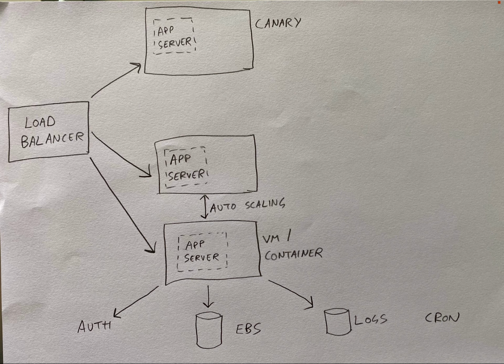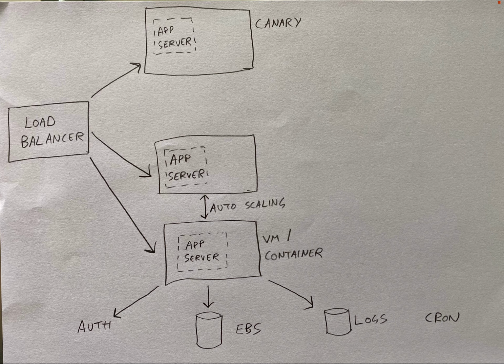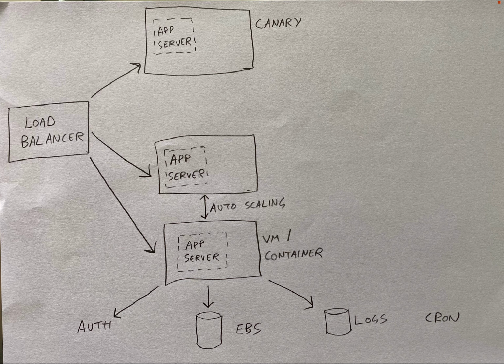Why you should consider serverless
0:00 Work at the highest possible level of abstraction
4:22 Google Cloud Run
4:48 FaaS